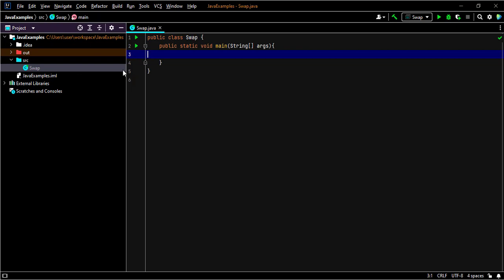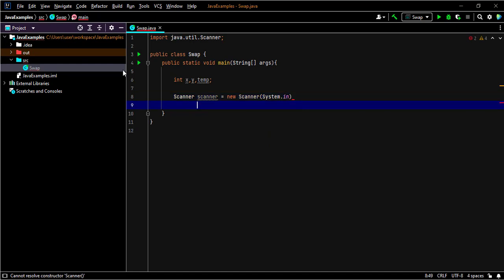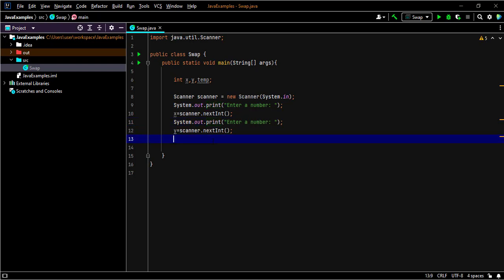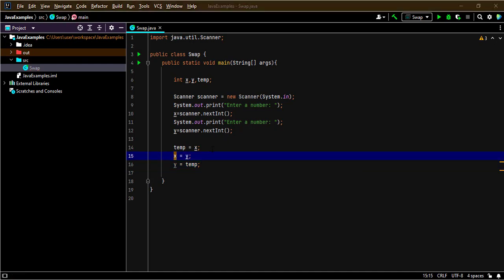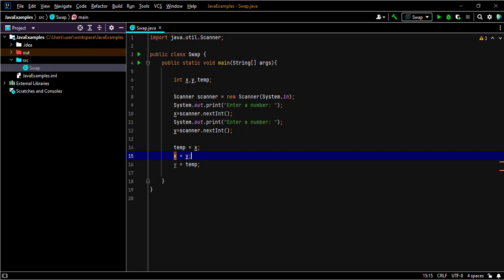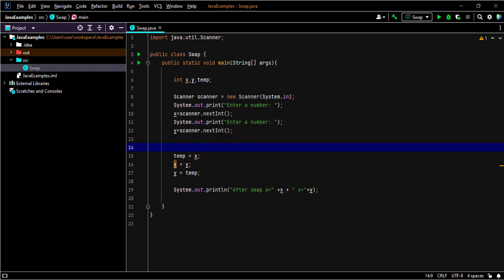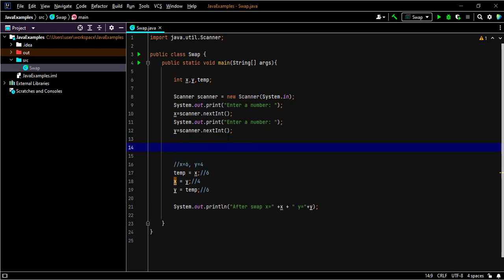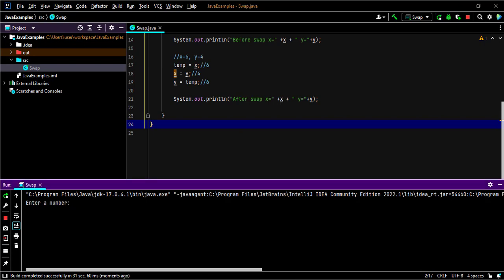Java Program to Swap two numbers | How to Swap two numbers using a third variable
In this video you will learn to write a java program to swap two numbers using a third variable.